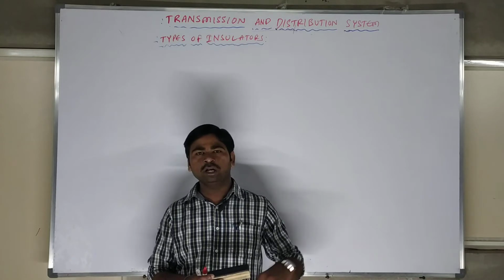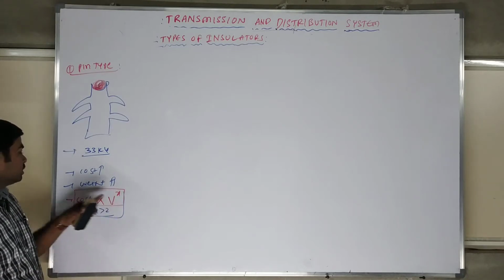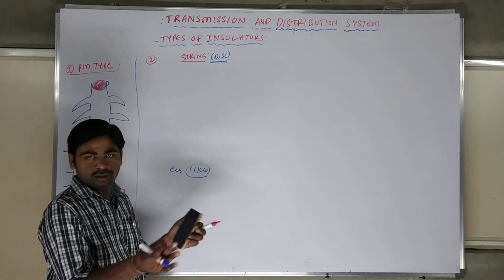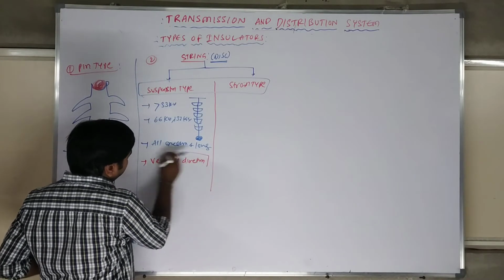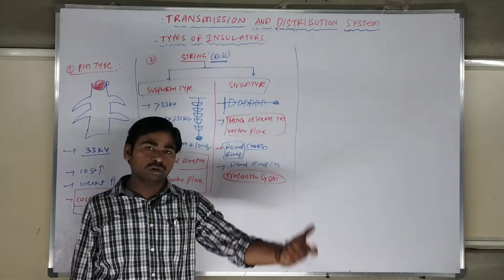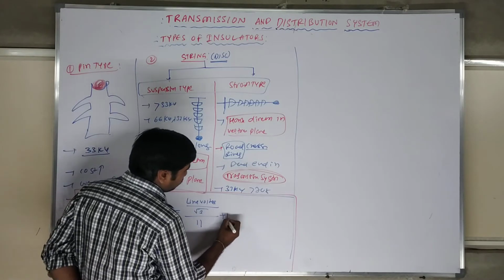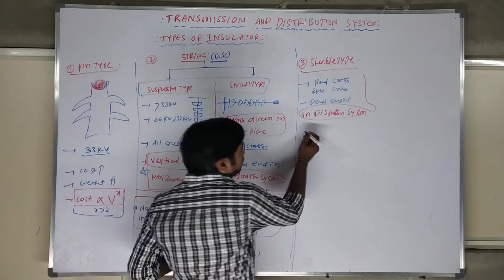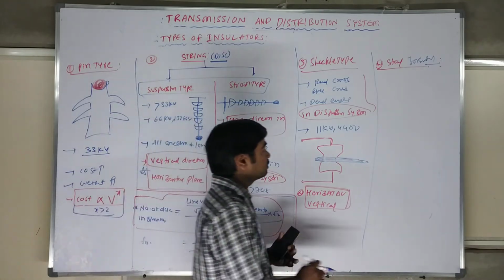TYPES OF INSULATORS IN TRANSMISSION LINES